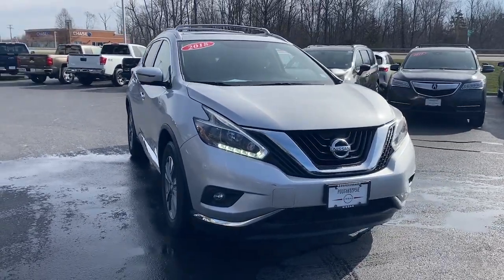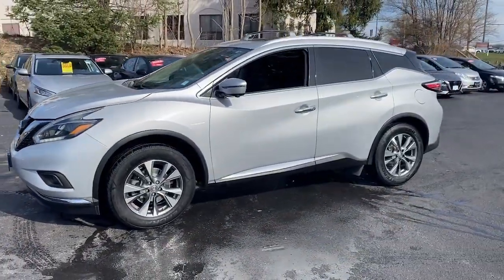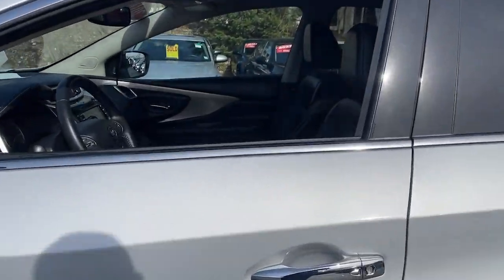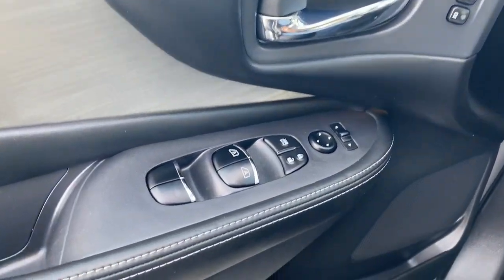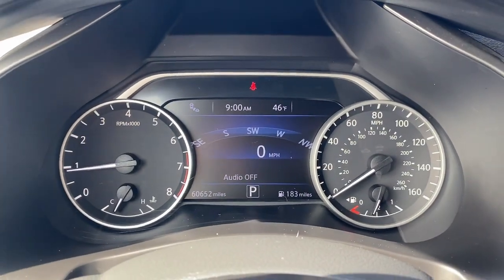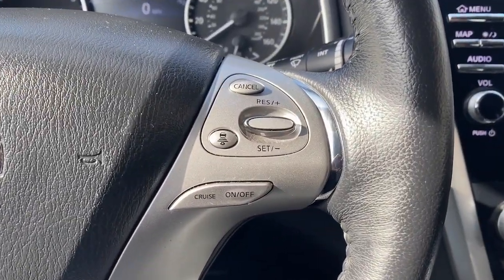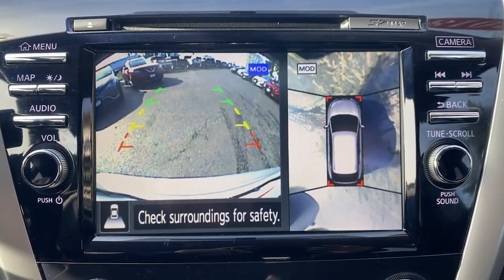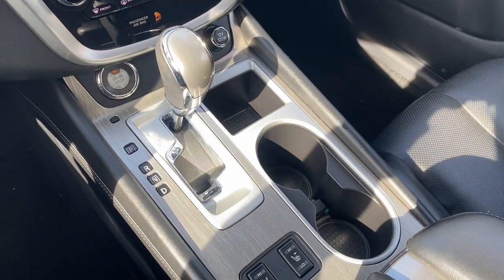2018 Nissan Murano Wappingers Falls, Poughkeepsie, Fishkill, Hopewell, Newburg, NY PU2887A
Brilliant Silver Metallic Used 2018 Nissan Murano SL available in Wappingers Falls, New York at Poughkeepsie Nissan. Servicing the Poughkeepsie, Fishkill, Hopewell, Newburg, NY area.

Poughkeepsie Nissan
1445 Route 9

STOP!. STOP!. STOP Falling for the BS games the other dealers play. We have no surprise charges that means NO CERTIFICATION FEES NO DESTINATION CHARGES NO RECONDITIONING FEES!!!..THE PRICE THAT YOU SEE IS THE PRICE THAT YOU PAY JUST ADD sales tax dmv charges and our standard $175 dealer doc fee... ** NISSAN CERTIFIED 84 MONTH / 100 K MILE POWERTRAIN WARRANTY ** 182 Point Safety Inspection Bluetooth Hands-Free GPS Navigation w/ Backup Camera Heated Front Seats Leather Seats Panoramic Moonroof Rear view Camera Moonroof Package Navigation System Power Panoramic Moonroof.brbrNissan Certified Details:brbr * 167-Point Inspection Process 7 Year/100000 Mile Limited Warranty 24/7 Hour Roadside Assistance Carfax Vehicle History Report Plus 1 Year Pre-Paid Maintenance Included.br * Transferable Warrantybr * Warranty Deductible: $100brbrbr2018 Nissan Murano SL Brilliant Silver Metallic